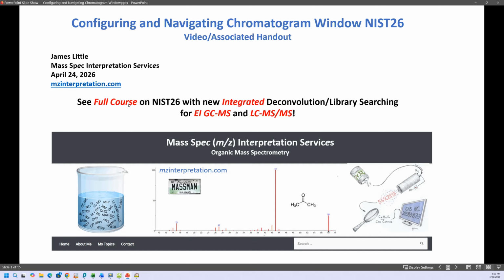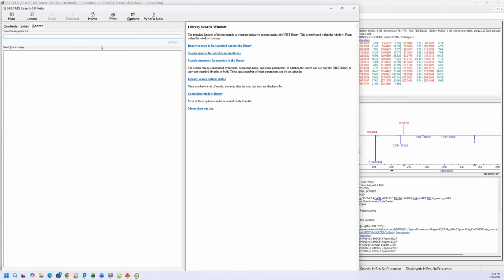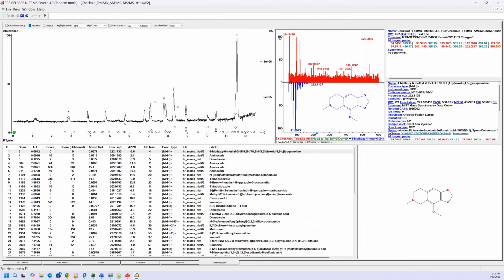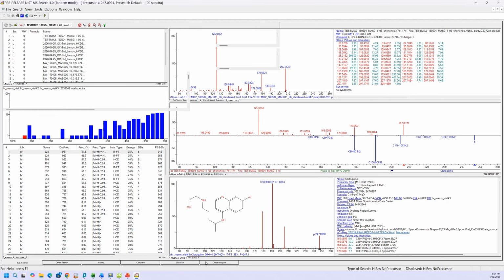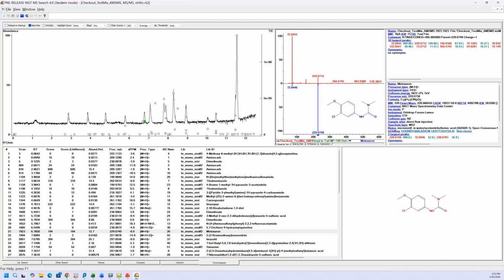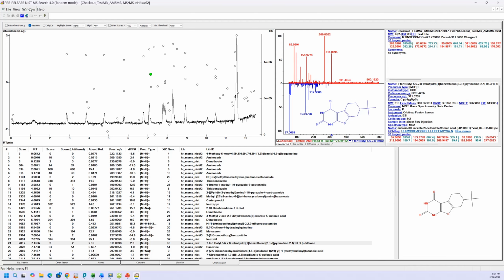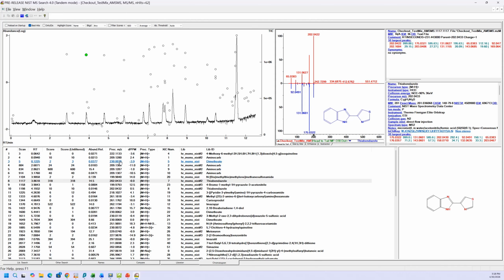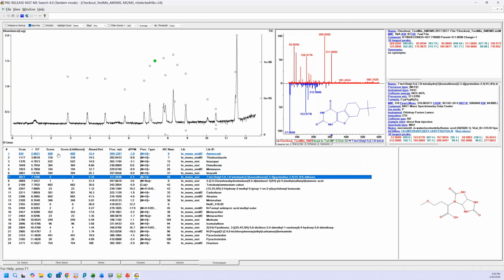Configuring and Navigating Chromatogram Window NIST26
See Full Course on NIST26 with new Integrated Deconvolution/Library Searching for EI GC-MS and LC-MS/MS on my website.